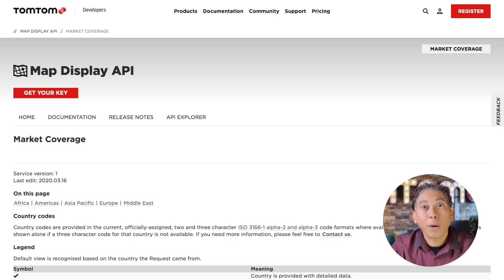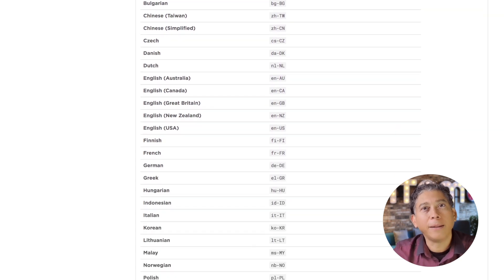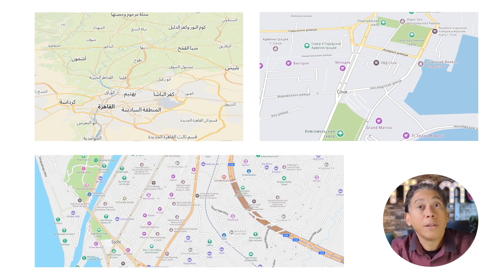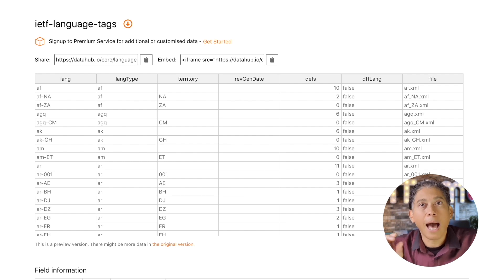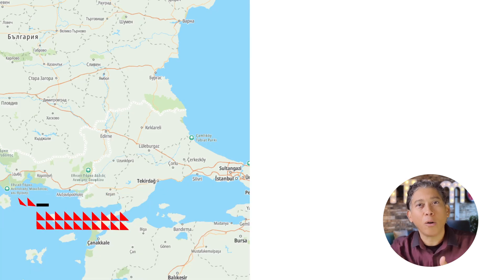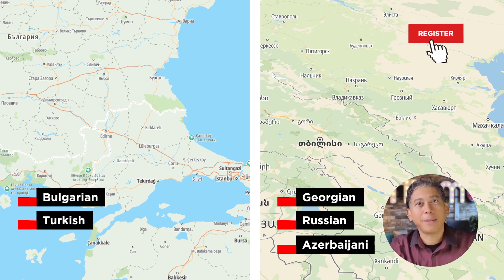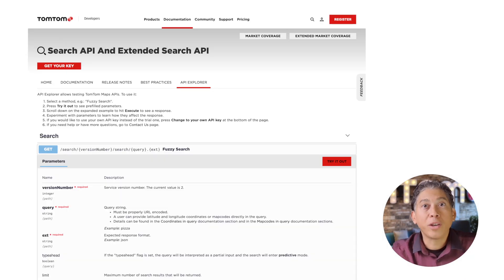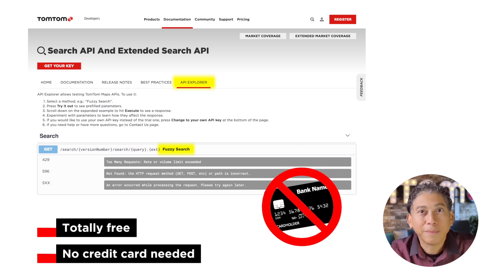Localizing your TomTom Map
Hola muchachos! Did you know you can display TomTom maps with over 30+ languages and search for addresses and points of interest, just by setting the "language" property in our SDK or API?

Creating the maps for your audience and country should not be difficult!